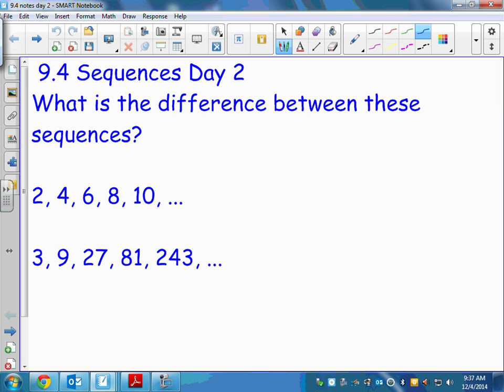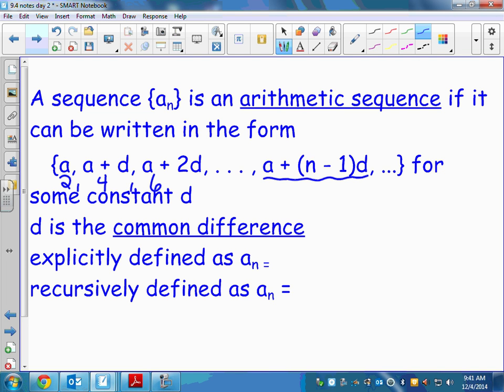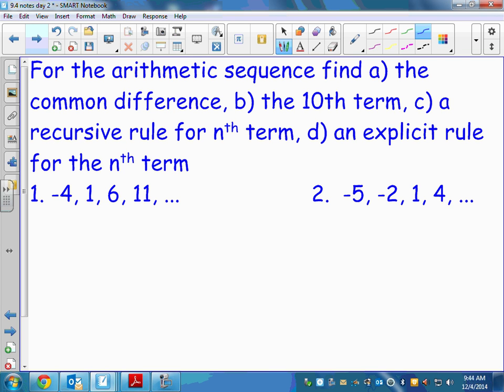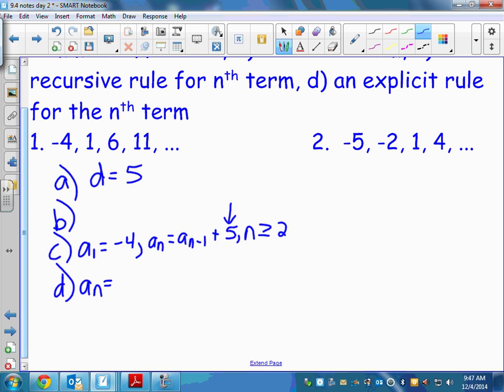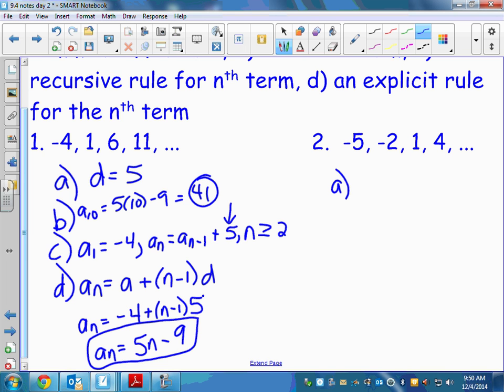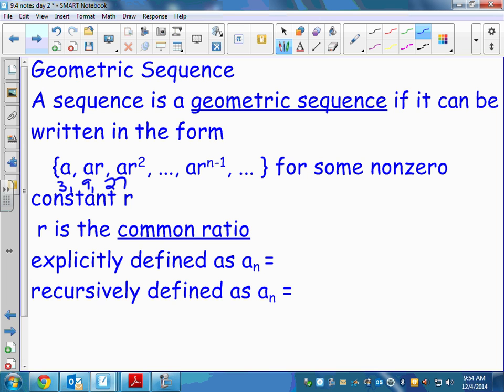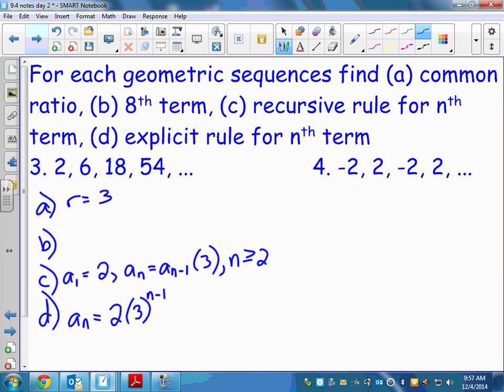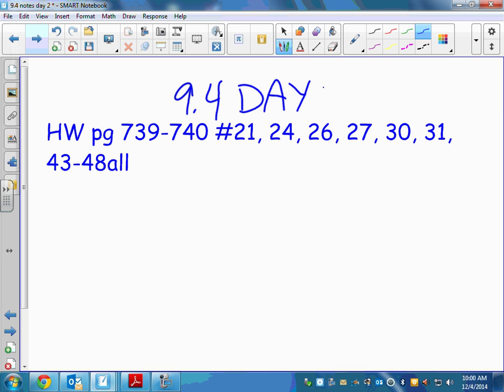9 4 Day 2 precalculus